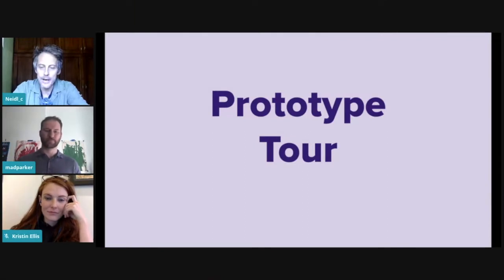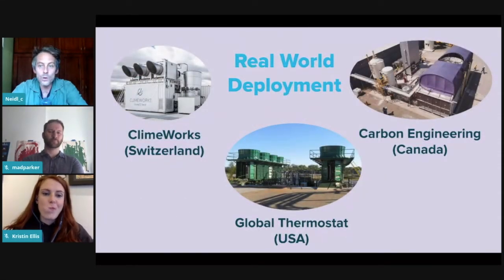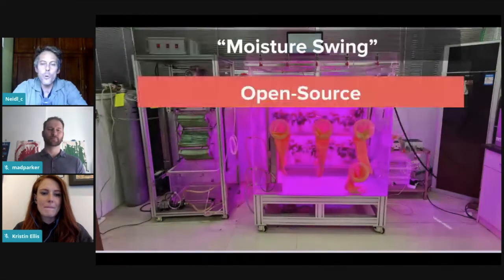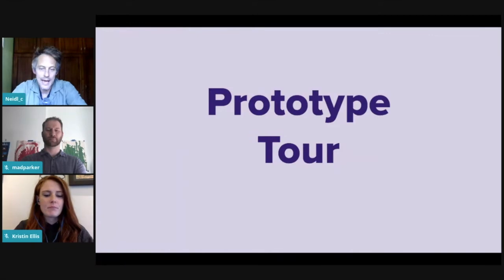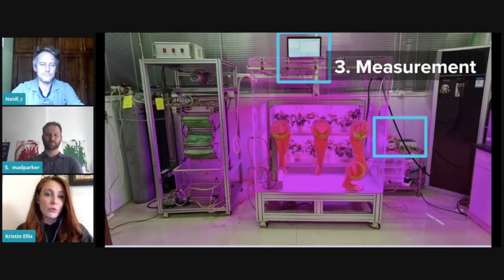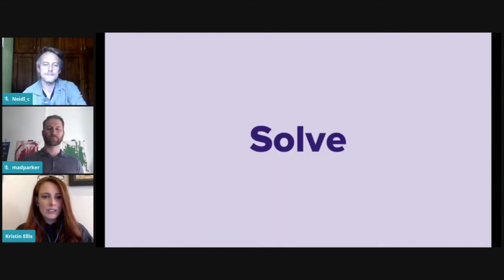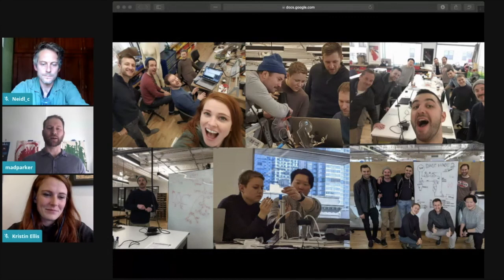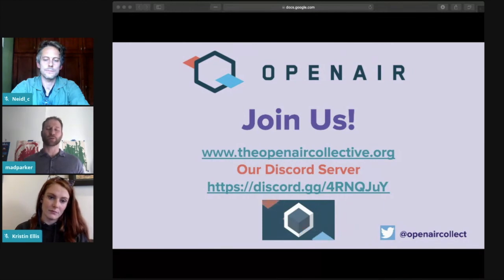Violet: Introducing the world’s first open source hardware Direct Air Carbon Capture DACC machine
Kristin Ellis, Christopher Neidi, and Matthew Parker introduce Violet at the 2020 Open Hardware Summit.